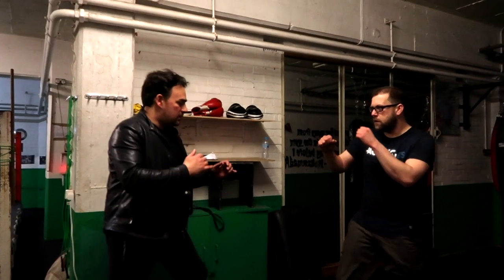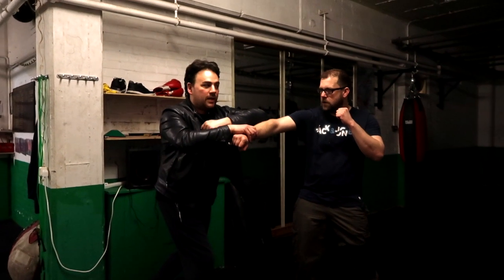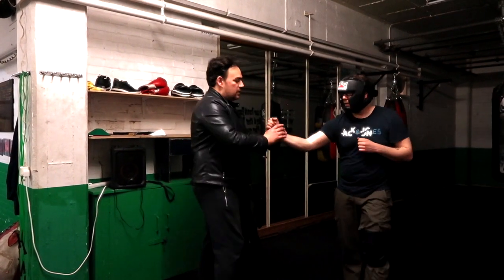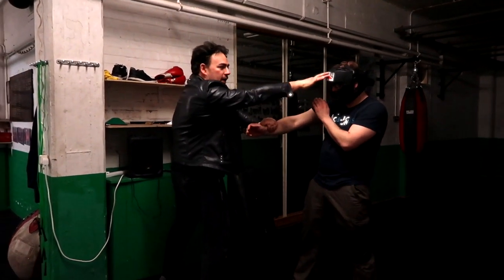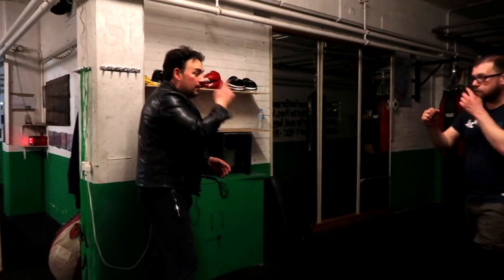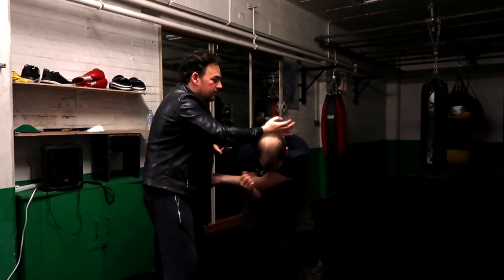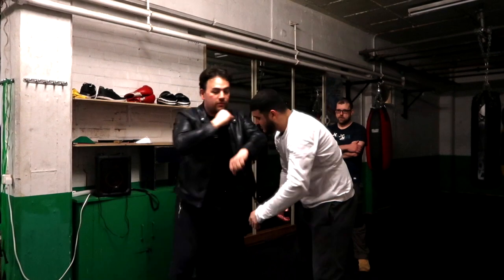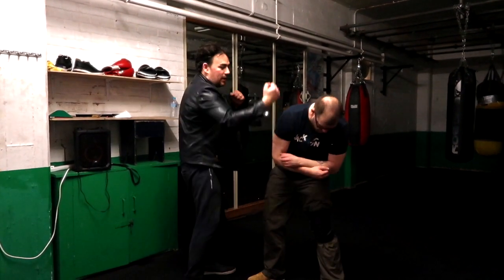Jeet Kune Do - Bruce Lee's Finger Jab technique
Bruce Lee's Finger Jab technique

Jeet Kune Do - Street Survival Tactics

Up & coming international Urban Combat - Jeet Kune Do seminars coming soon 2020

Emil Martirossian Close Quarter Unarmed Combat Specialist. Martial Arts Hall of Fame 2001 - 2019 in recognition of his commitment to gain martial arts practice greater popularity both in the United Kingdom and around the World.